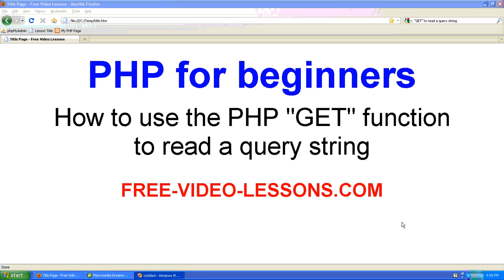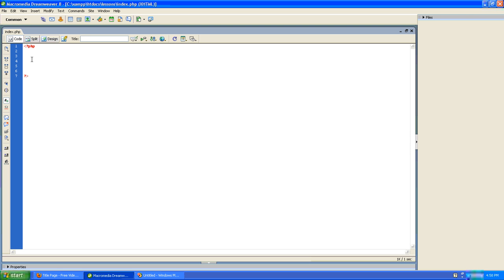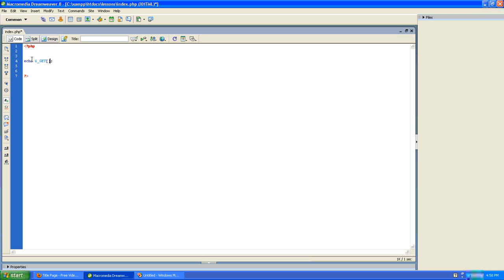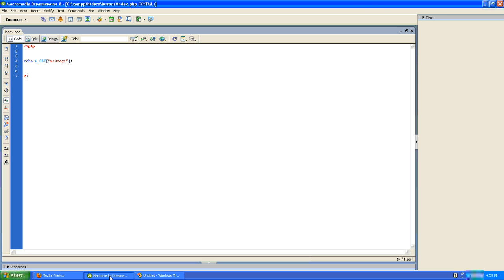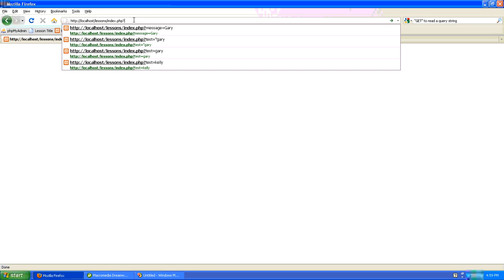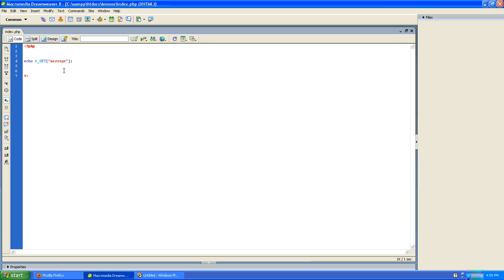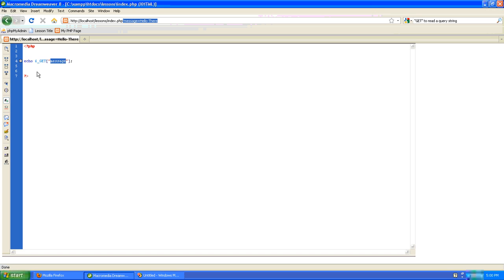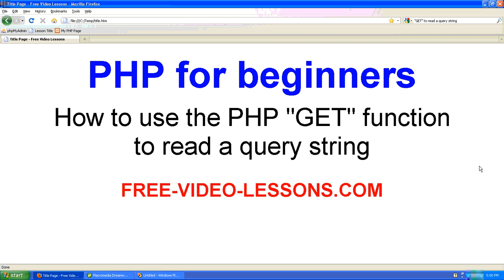How to use the PHP "GET" ($_GET) function to read a query string